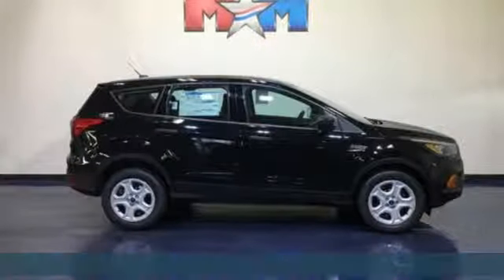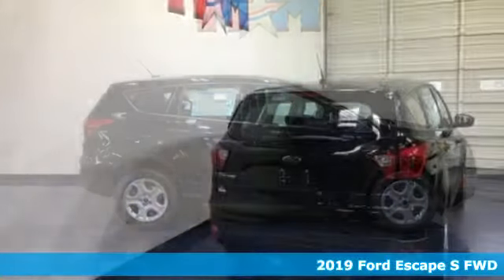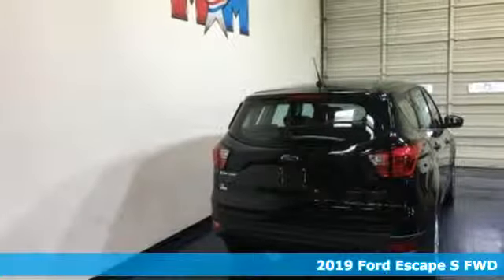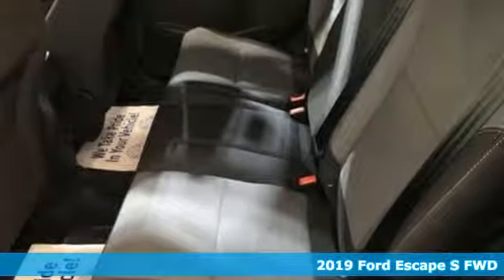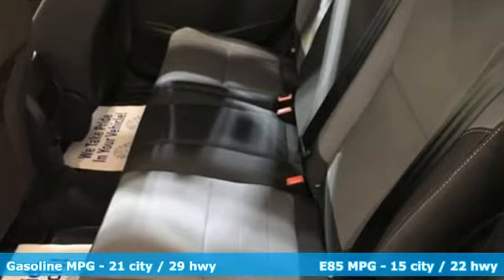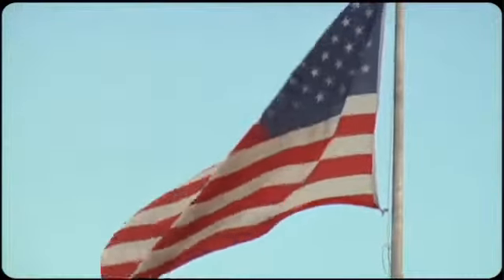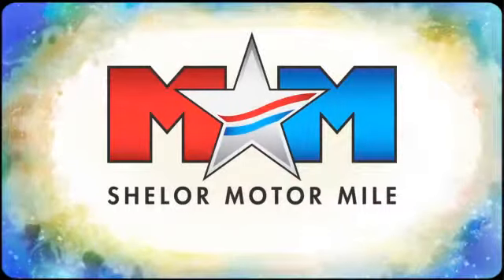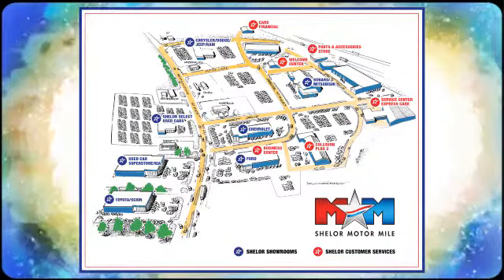New 2019 Ford Escape Christiansburg VA Blacksburg, VA FD190629 - SOLD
Year: 2019
Make: Ford
Model: Escape
Trim: S FWD
Engine: 2.5L 4 Cylinder Engine
Transmission: 6-Speed A/T
Color: UM AGATE BLACK
Interior: 7B CLOTH BUCKET SEATS CHARCOAL BLACK
Stock #: FD190629
VIN: 1FMCU0F77KUB96502
S trim. Brake Actuated Limited Slip Differential, Back-Up Camera, Flex Fuel, iPod/MP3 Input, Smart Device Integration, Onboard Communications System. EPA 29 MPG Hwy/21 MPG City! CLICK NOW!br /br /KEY FEATURES INCLUDEbr /Back-Up Camera, Flex Fuel, iPod/MP3 Input, Onboard Communications System, Smart Device Integration, Brake Actuated Limited Slip Differential. Rear Spoiler, MP3 Player, Keyless Entry, Steering Wheel Controls, Child Safety Locks. br /br /EXPERTS RAVEbr /Edmunds.com's review says The 2019 Ford Escape is a rare breed of compact crossover that deftly blends performance and utility. Sporty handling and a powerful turbocharged engine make the Escape drive more like a sedan, without sacrificing SUV versatility, making it a best-of-both-worlds choice.. Great Gas Mileage: 29 MPG Hwy. Approx. Original Base Sticker Price: $25,300*. br /br /VISIT US TODAYbr /At Shelor Motor Mile we have a price and payment to fit any budget. Our big selection means even bigger savings! Need extra spending money? Shelor wants your vehicle, and we're paying top dollar! br /br /Tax DMV Fees & $597 processing fee are not included in vehicle prices shown and must be paid by the purchaser. Vehicle information is based off standard equipment and may vary from vehicle to vehicle. Call or email for complete vehicle specific informatiobr / Chevrolet Ford Chrysler Dodge Jeep & Ram prices include current factory rebates and incentives some of which may require financing through the manufacturer and/or the customer must own/trade a certain make of vehicle. Residency restrictions apply see dealer for details and restrictions. All pricing and details are believed to be accurate but we do not warrant or guarantee such accuracy. The prices shown above may vary from region to region as will incentives and are subject to change.